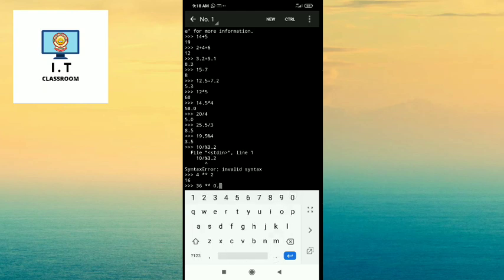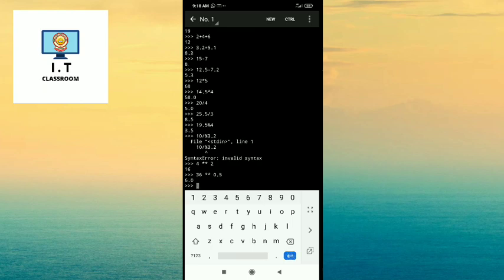QPhython3L app for Android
QPhython is the Python engine for Android. In this video you will learn about it.